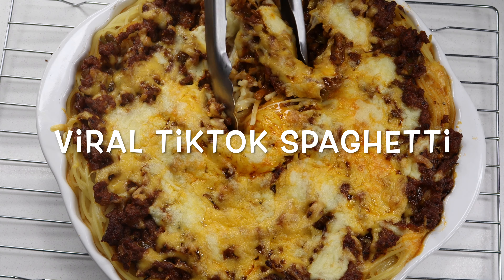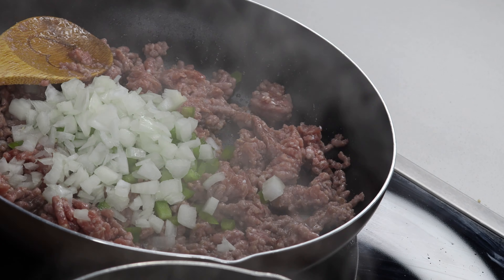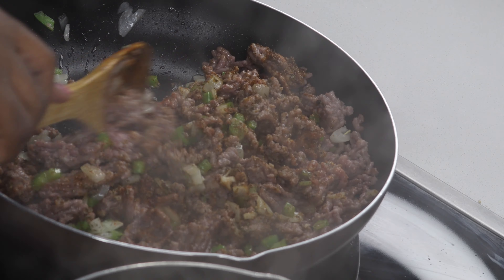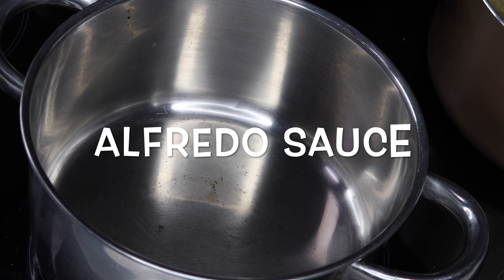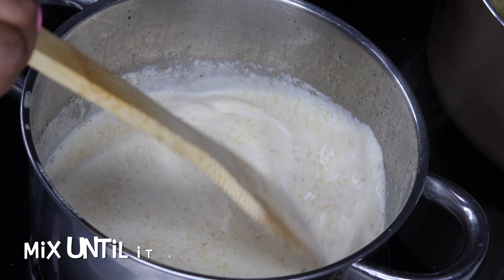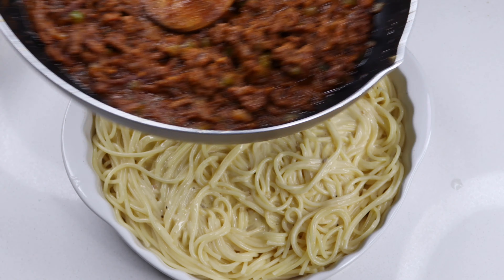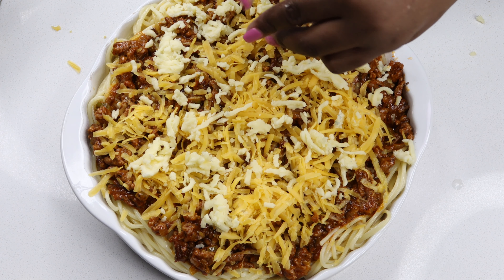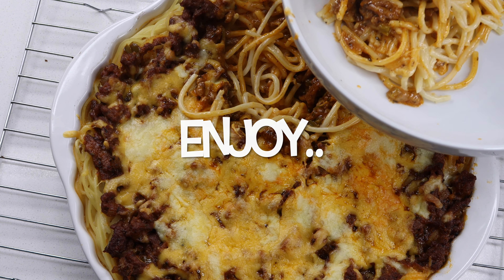COOKING WITH RUTENDO! VIRAL TIKTOK SPAGHETTI RECIPE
Tried out the viral TikTok spaghetti recipe, this is a hit you definitely need to try it if you love spaghetti and Alfredo sauce. this meal is so saucy and delicious.

This dish was so delicious and easy to make.
All ingredients and method listed and explained in the video

Also turn on your notifications for updates everytime I upload a new video.